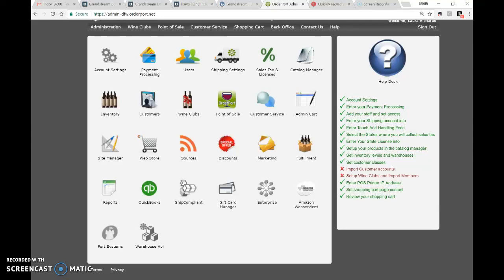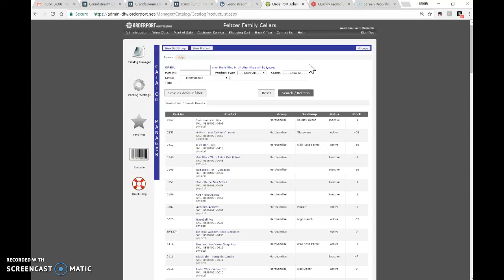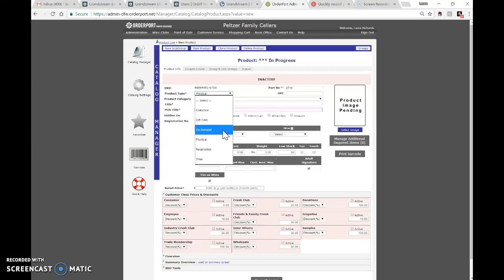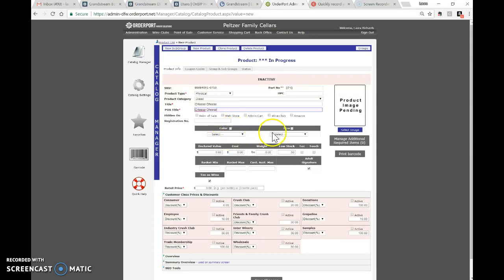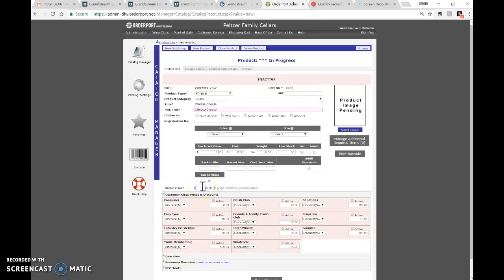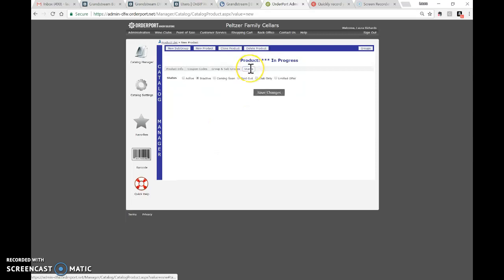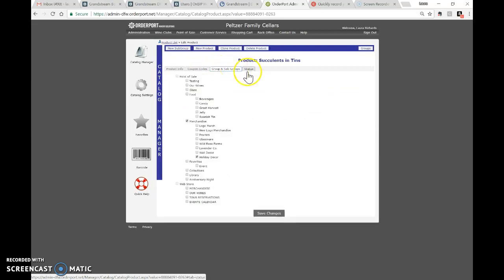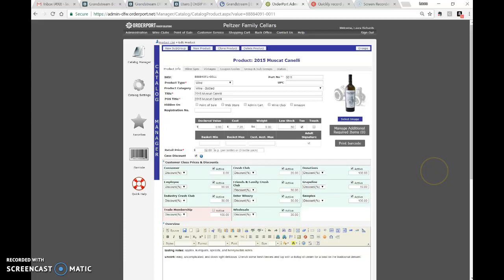Creating Items in Orderport